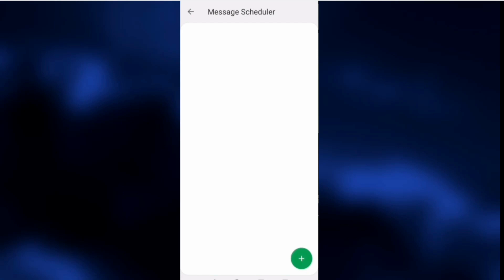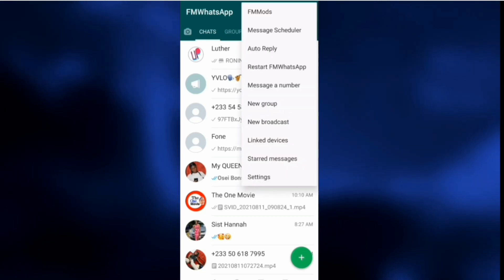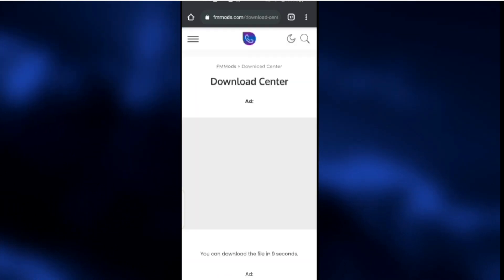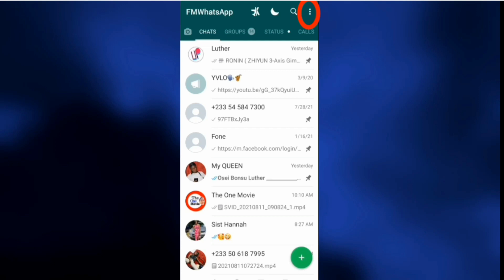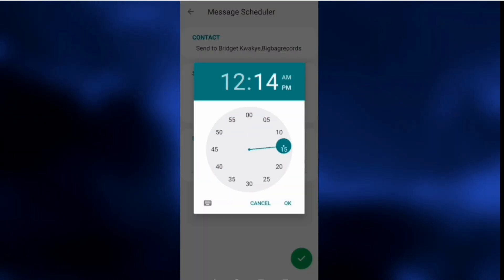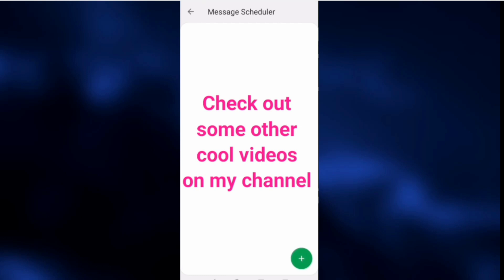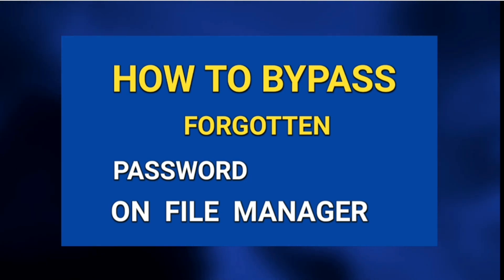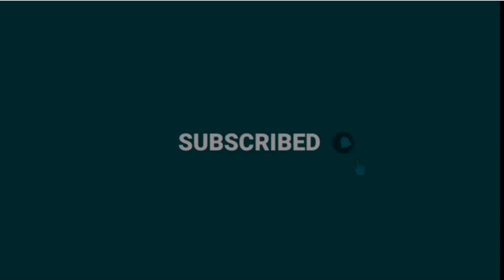How to Schedule WhatsApp Messages.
Whatsapp messages schedule.
messages scheduler.

This video will guide you to schedule messages in whatsapp.

Timecodes
0:00 - intro
0:21 - Explaination
1:06 - download and install Fm or Gb whatsapp
3:35 - Whatsapp messages scheduler
6:16 - Other videos recommendation
8:34 - Thanks giving and Ending